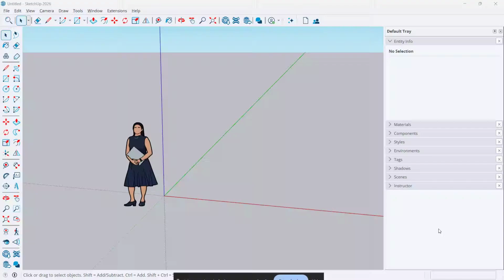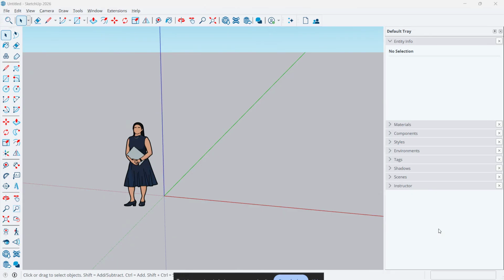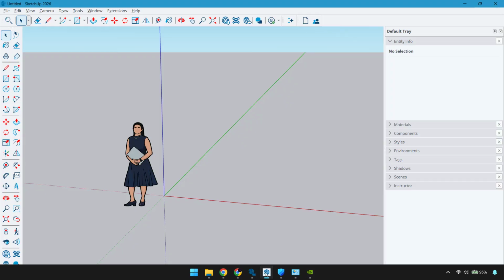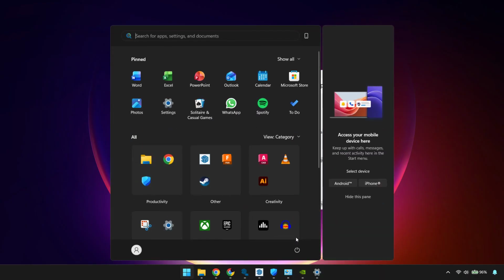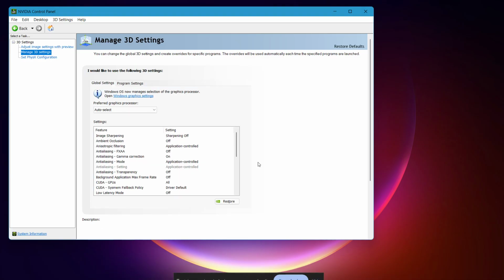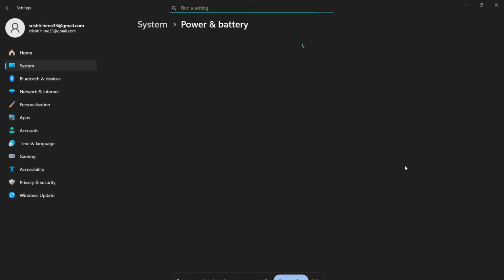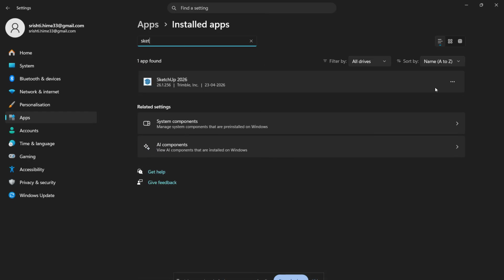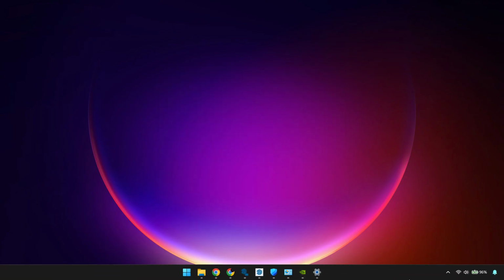SketchUp Error Hardware Acceleration Unsupported Fix (Easy Guide)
Learn how to fix the SketchUp “Hardware acceleration is unsupported or has been disabled” error with simple step-by-step troubleshooting. This guide covers graphics drivers, Windows updates, GPU settings, power options, and reinstalling SketchUp if needed.

🕚Timestamps:
0:00 Intro
0:24 Update Graphics Drivers
1:06 Update Windows
1:32 Adjust Graphics Card Settings
2:07 Change Power Options
2:34 Reinstall SketchUp
3:03 Recap and Outro

✍️What You'll Learn In This Video:
• How To Fix SketchUp Hardware Acceleration Unsupported Error
• How To Update Nvidia Or AMD Graphics Drivers
• How To Run Windows Update For SketchUp Compatibility
• How To Adjust GPU Settings For Maximum Performance
• How To Change Power Options To High Performance
• How To Reinstall SketchUp Cleanly

💡Pro Tips:
• Always restart your PC after updating graphics drivers.
• Make sure SketchUp is using your dedicated GPU, not integrated graphics.
• Keep your laptop plugged in while testing performance fixes.
• If the issue started after an update, reinstalling SketchUp can help.
• Download drivers only from the official Nvidia or AMD websites.